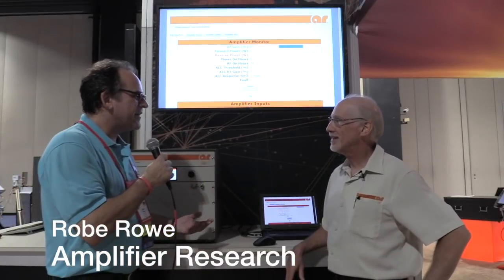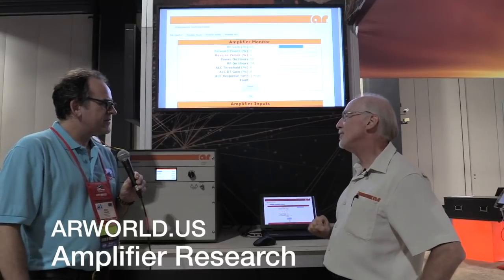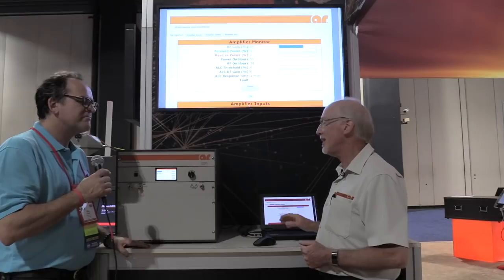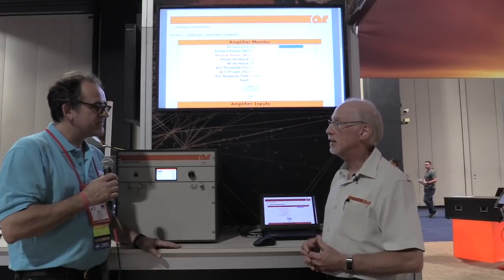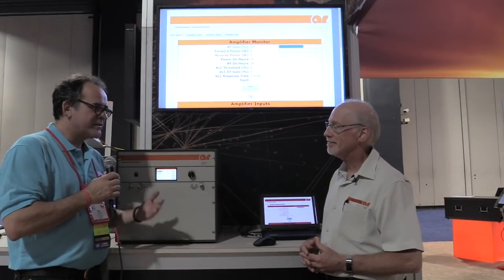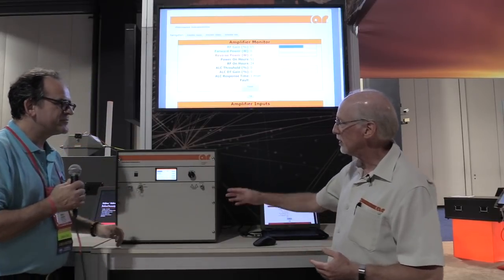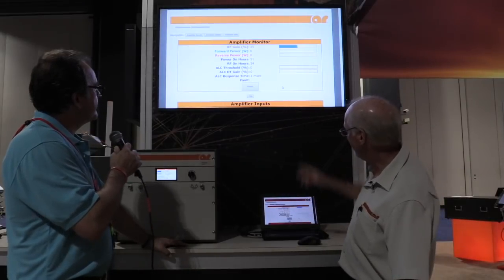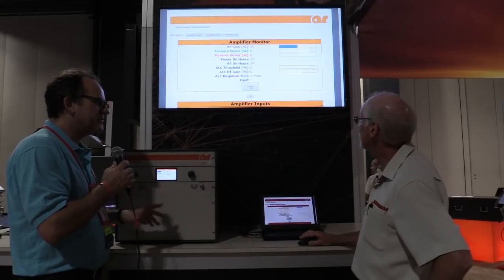Web Enabled Amplifier with Rob Rowe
This video is about Web Enabled Amplifier with Rob Rowe